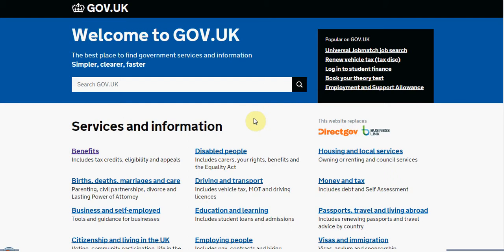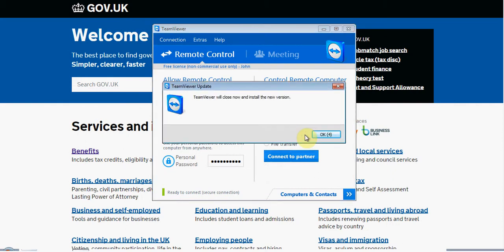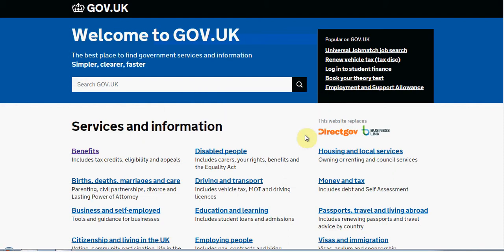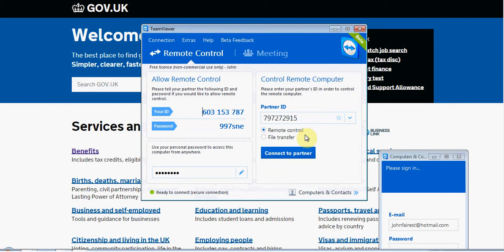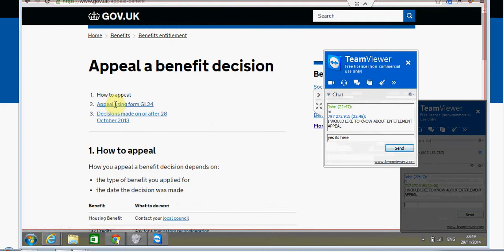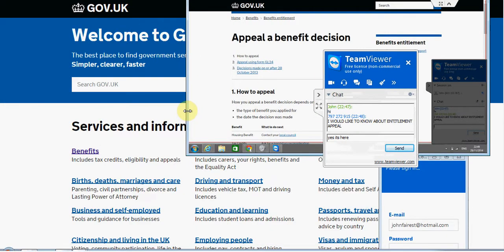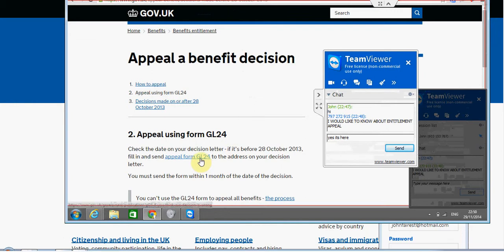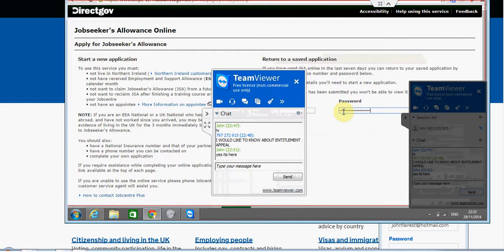Dualvideone to watchtutorsupport